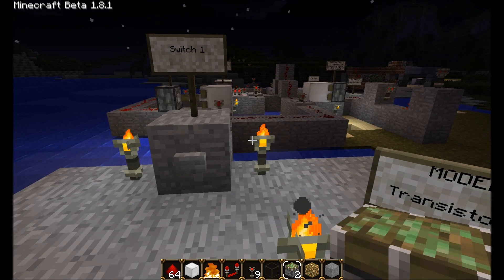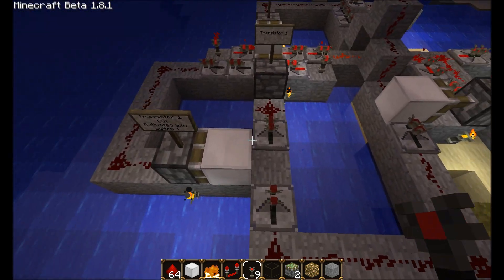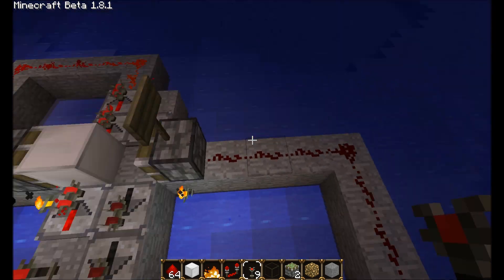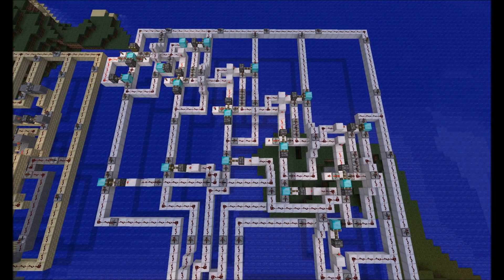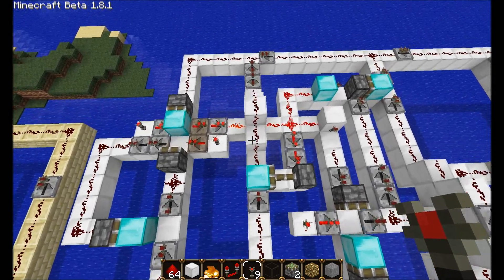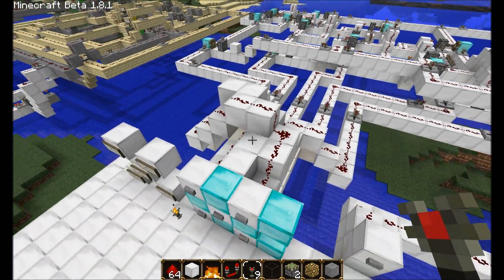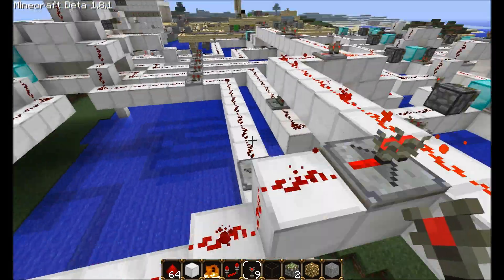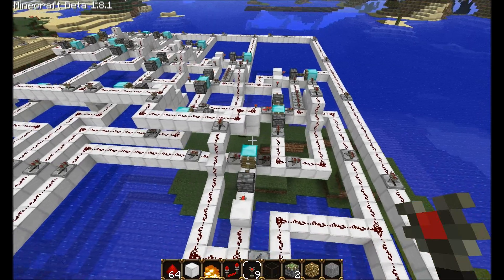Minecraft Mechanics - 5 button Codelock with Checks (IMPROVED DESIGN!!!)